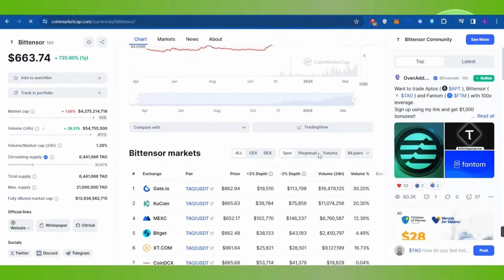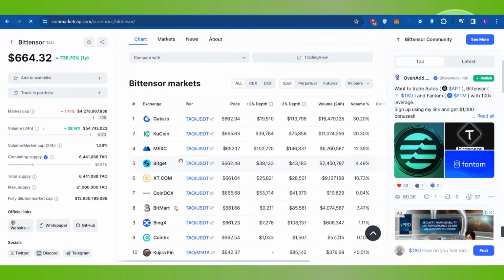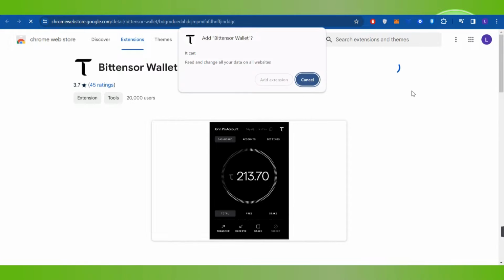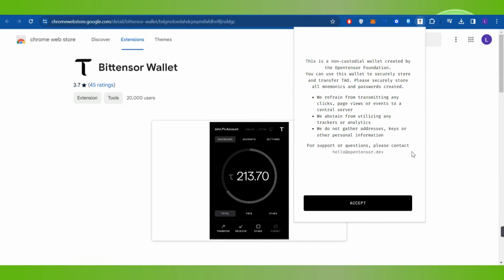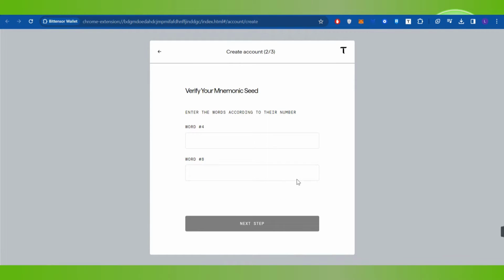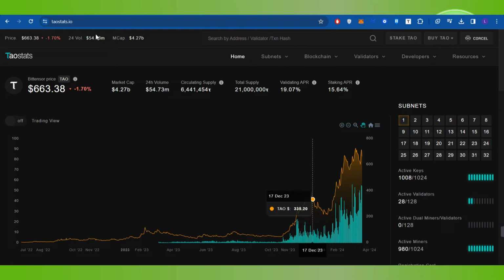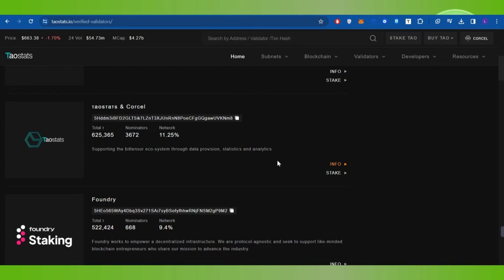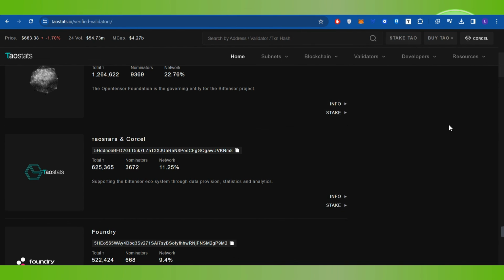How to Stake Bittensor TAO (Step by Step) 2024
Welcome to Token Tutorials! In each video, I will show you How to Stake Bittensor TAO.